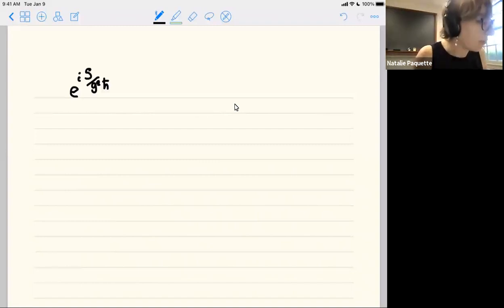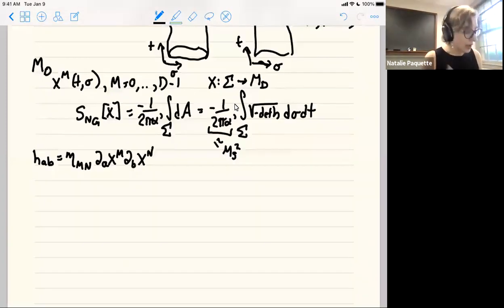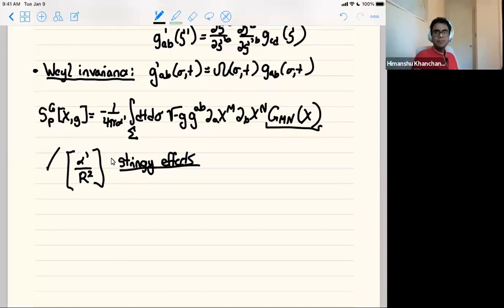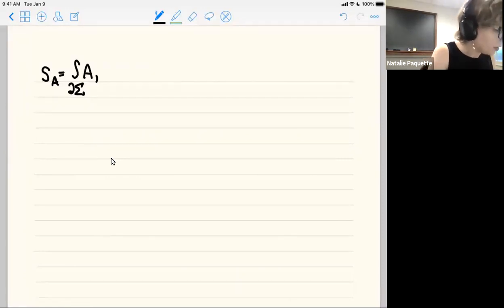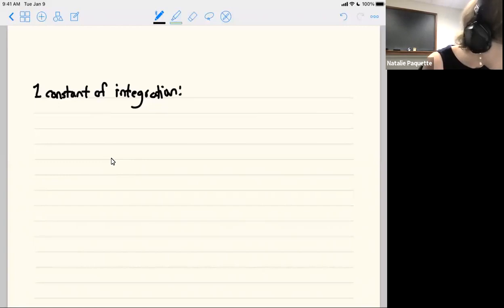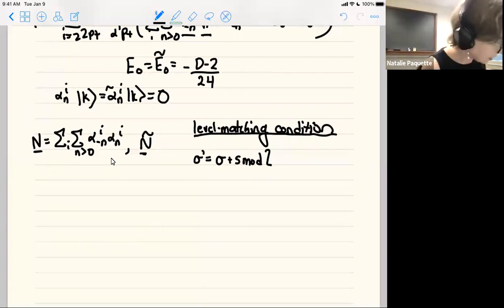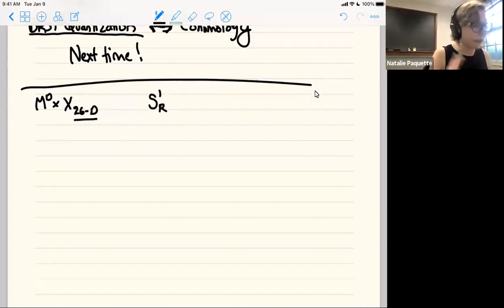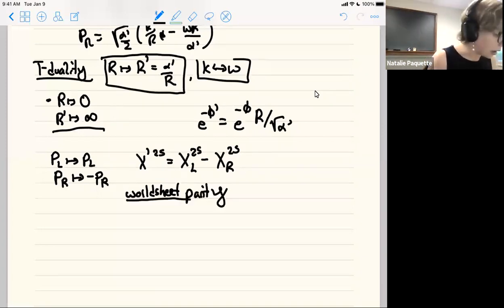(TASI 2021) Natalie Paquette - Mathematics of String Dualities 1